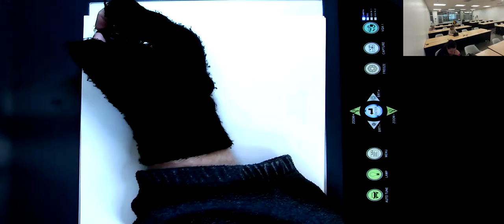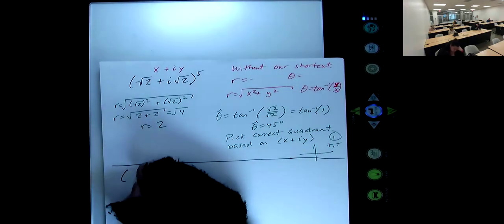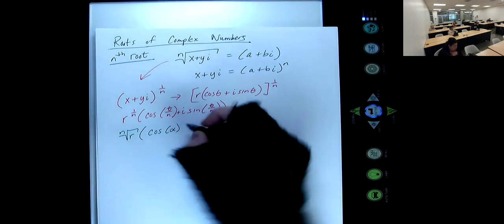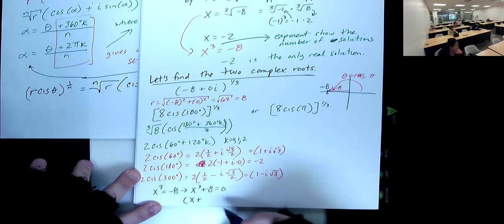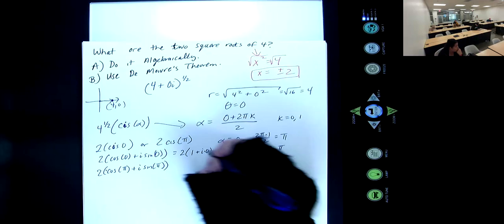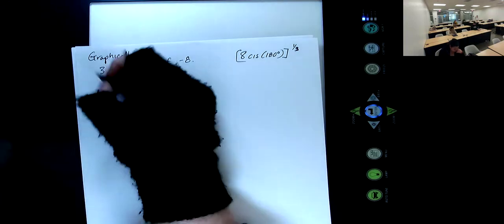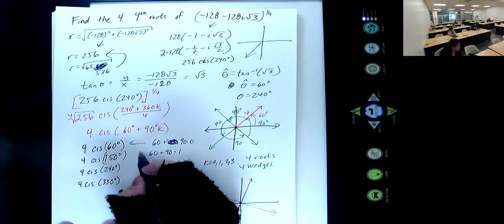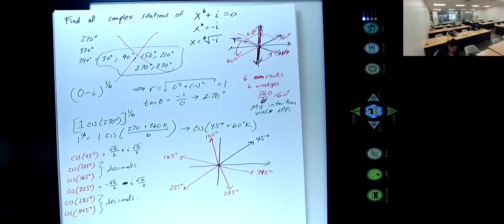Math 054 PreCalc B Fall 2024 8.6 De Moivre's Theorem